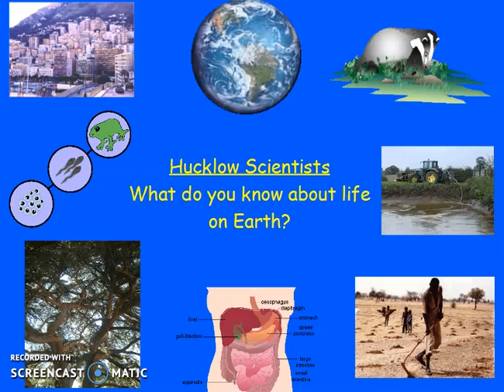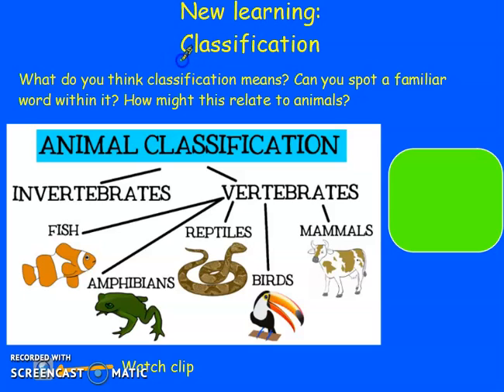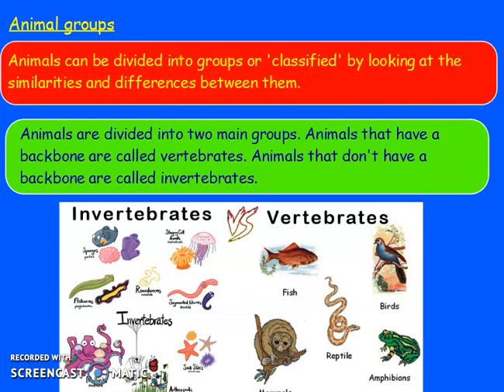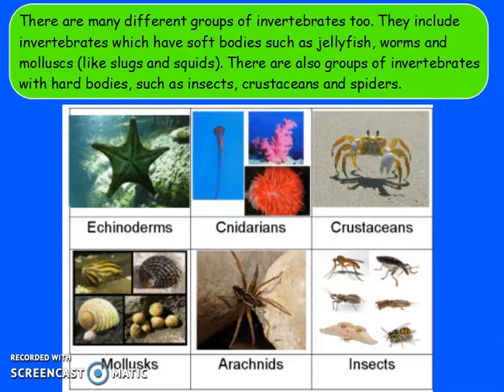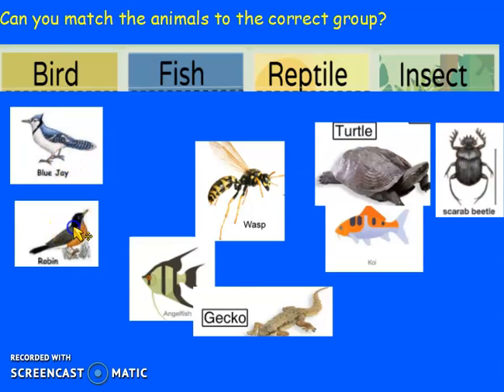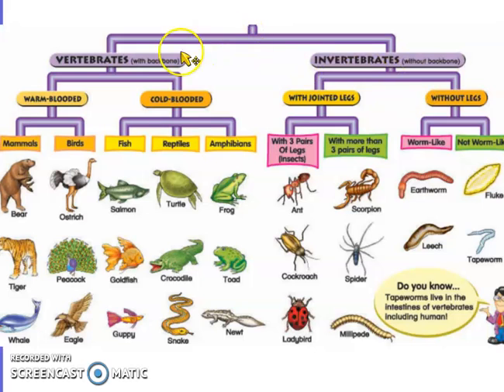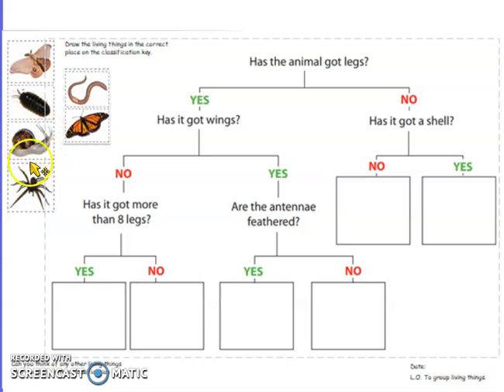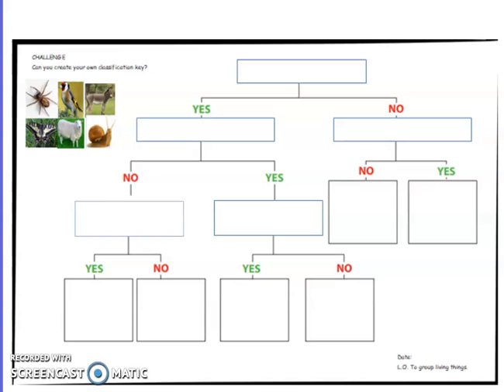Y4 Science 08.02.21